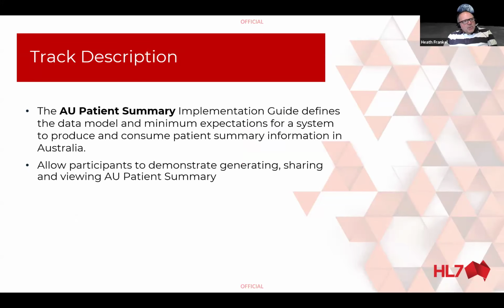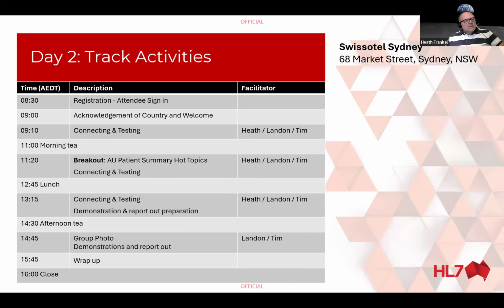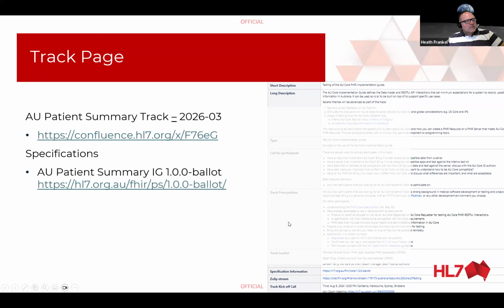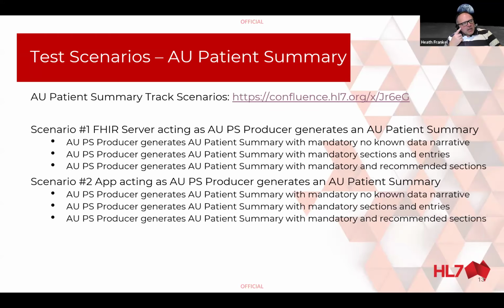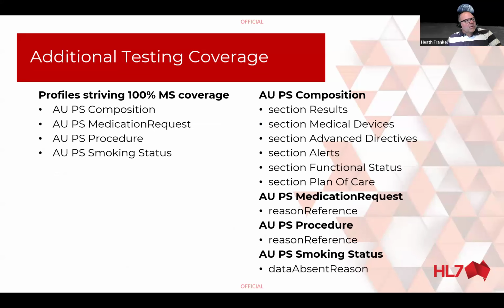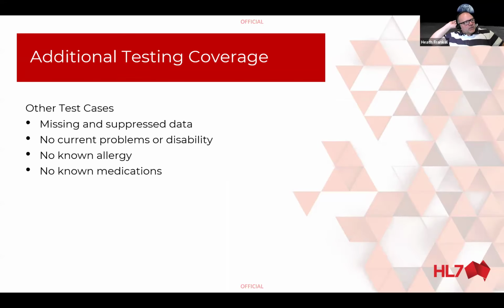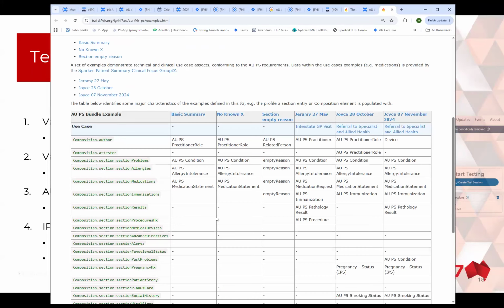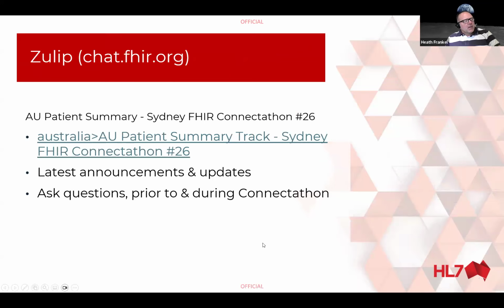AU Patient Summary Track Kick Off Call Connectathon March 2026